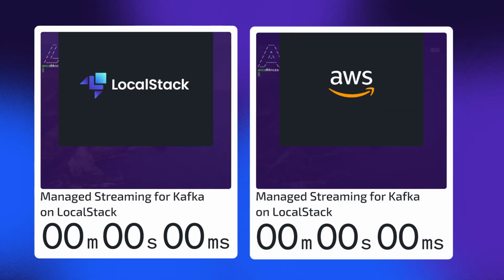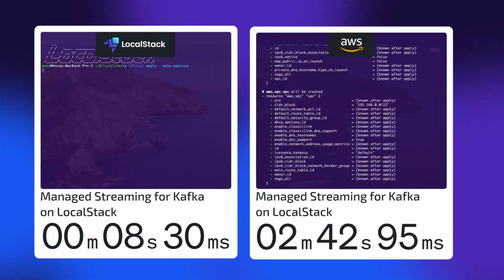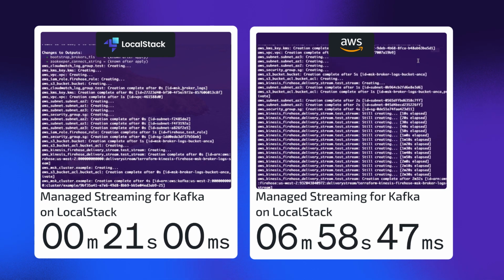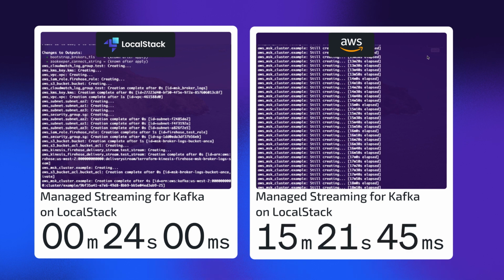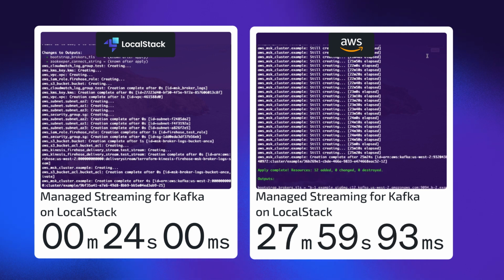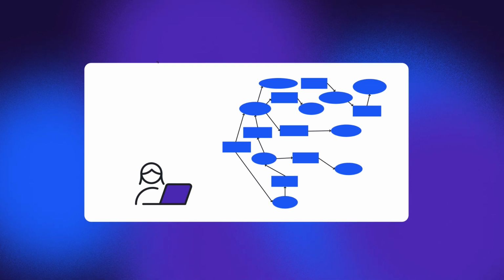LocalStack 101: Why LocalStack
Let’s imagine this scenario: Alice, a software developer, takes on the task of creating a serverless Web application on AWS Cloud. However, she faces slow and tedious development due to cloud dependencies (DBs, VMs, MQs, etc.). Every local change needs to be packaged and uploaded to the cloud for testing. The solution for her trouble is LocalStack — a revolutionary platform that brings cloud resources to her local machine, enabling efficient development and testing.

LocalStack is the ultimate platform for cloud developers, offering a wide array of benefits to enhance productivity, reduce costs, and simplify maintenance. This comprehensive course will equip you with the knowledge and skills to harness LocalStack’s power and revolutionize your cloud development workflow.

LocalStack Academy

Documentation

Testing Serverless Applications
How Understanding Billing is Complicated and Risky